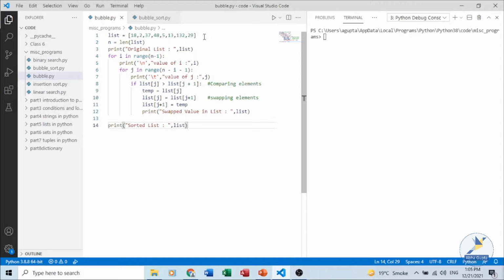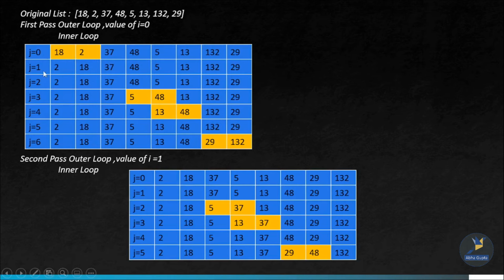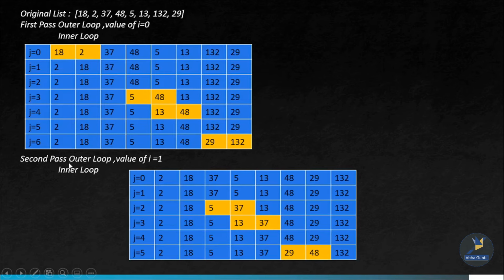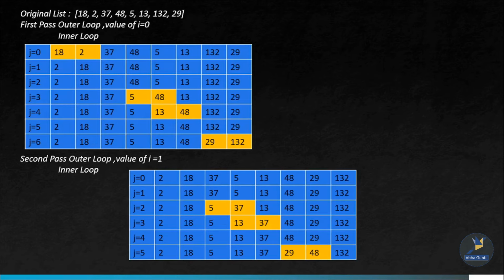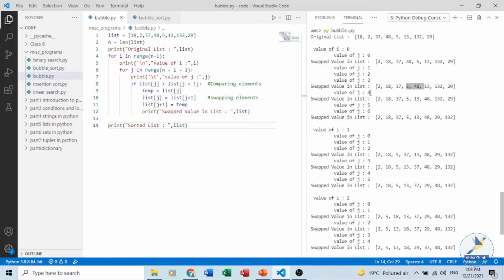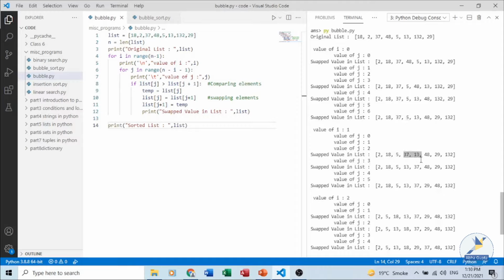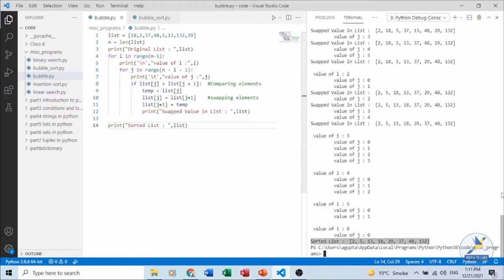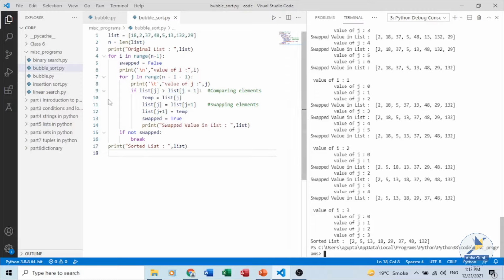Bubble Sort in Python | Python Programming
This session is part of Python Programming Course . In this session following topics have been covered-

-Bubble Sort in Python